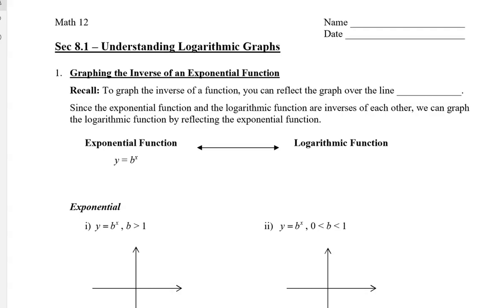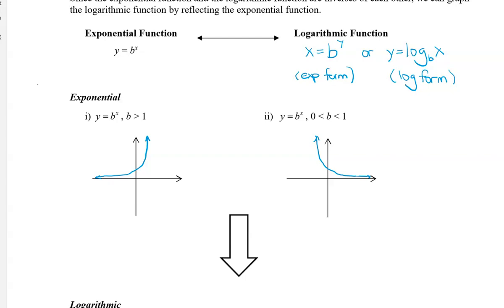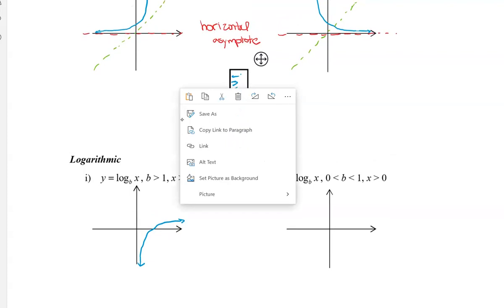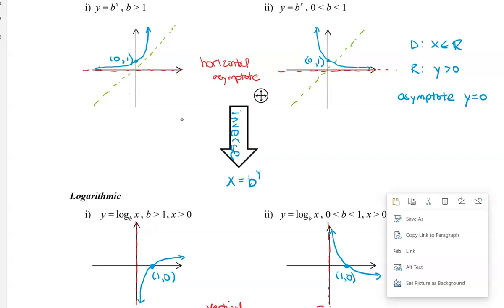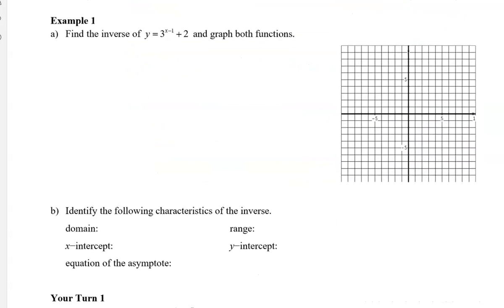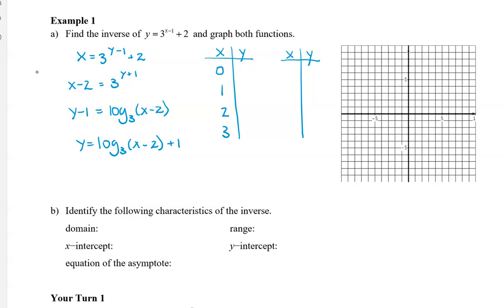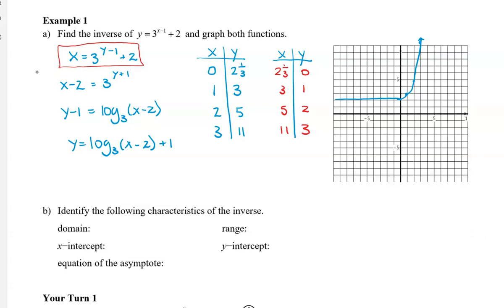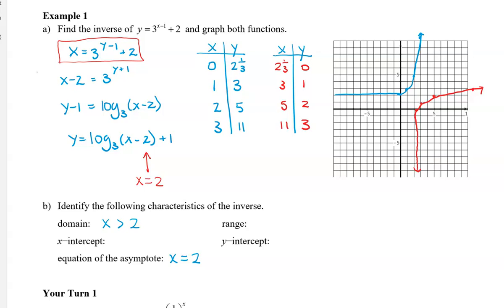Math 12 - Sec 8.1 Understanding Logarithmic Graphs Part 1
This video shows you how to graph a logarithmic function by graphing the inverse of the exponential function.